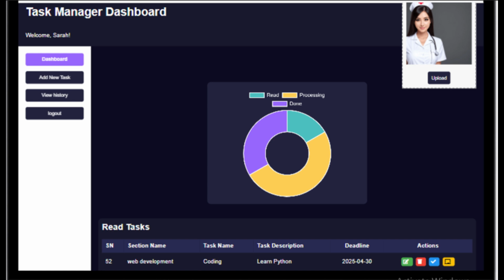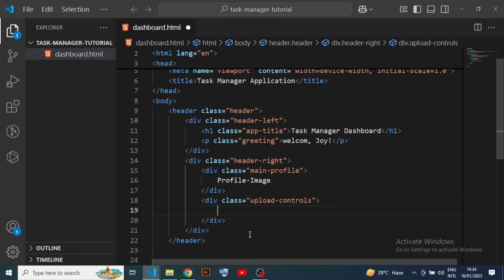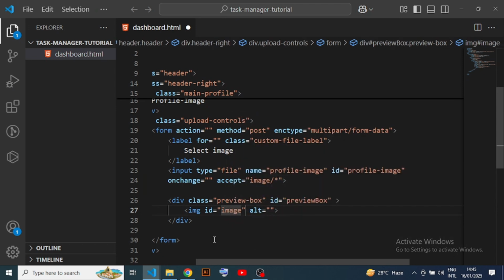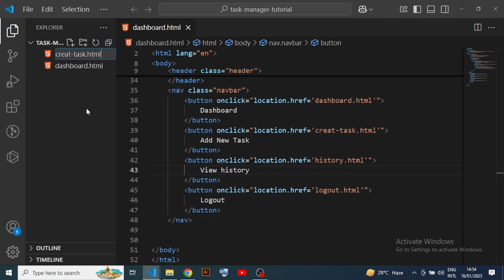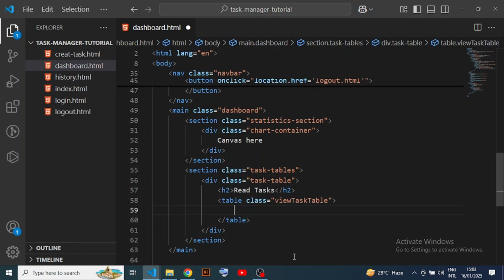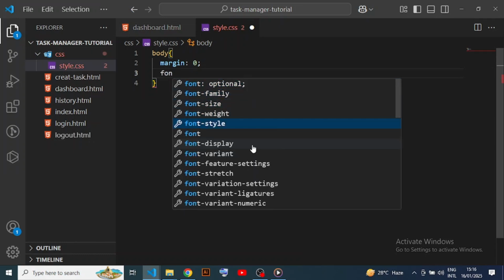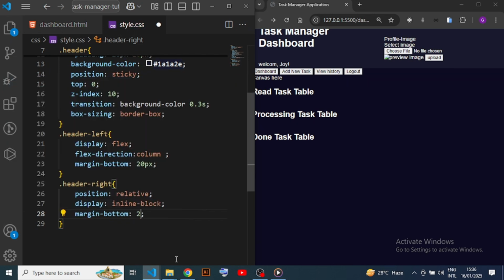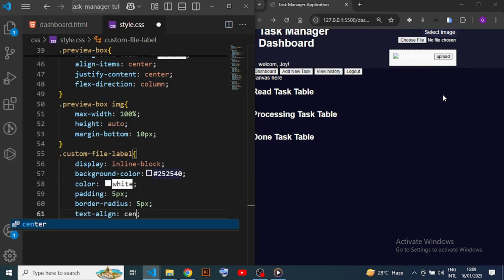Learn PHP8+ by building and deploying a complete Task Manager Application | #02 UI with HTML and CSS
Learn how to build and deploy a fully functional **Task Manager Application** from scratch using **HTML, CSS, JavaScript, PHP, and MySQL**. This step-by-step tutorial will guide you through creating a **feature-rich task management system**, including **task categorization, real-time updates, profile management, AJAX-powered interactions, and database integration**. Whether you're a beginner or an experienced developer, this tutorial will help you improve your **full-stack development** skills and create a practical project for your portfolio.

 **Key Features:**
✅ Task creation, updating, and deletion
✅ Task categorization: Your Tasks, Processing, Done
✅ User profile with image upload
✅ AJAX-powered actions for smooth interactions
✅ Secure authentication & session management
✅ Responsive UI

 Start building your **Task Manager App** today and take your web development skills to the next level!